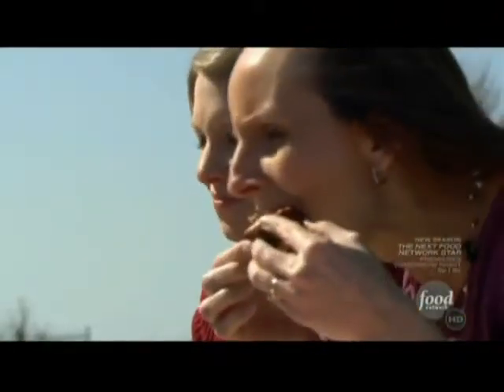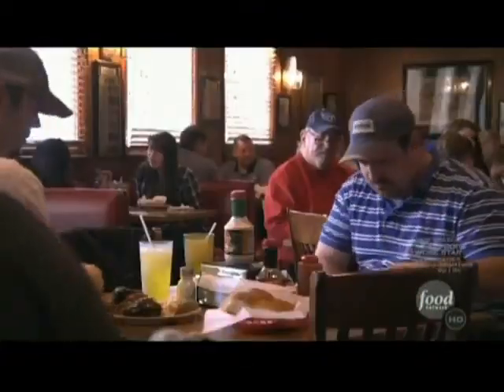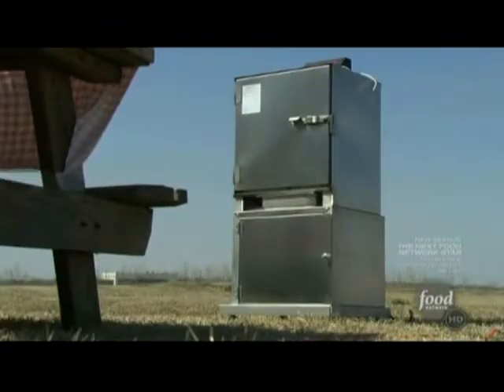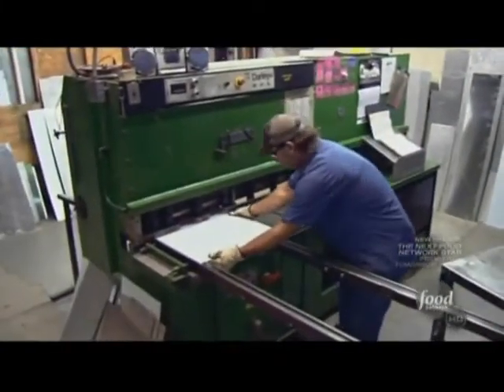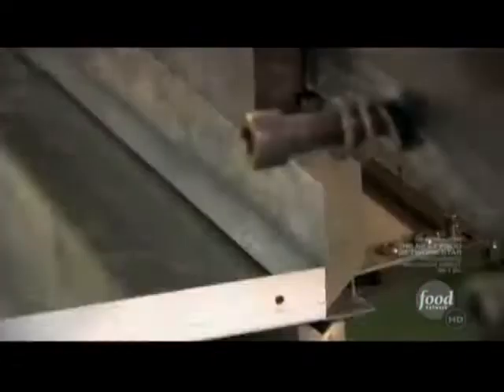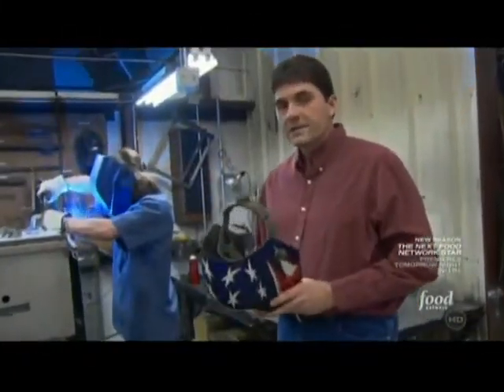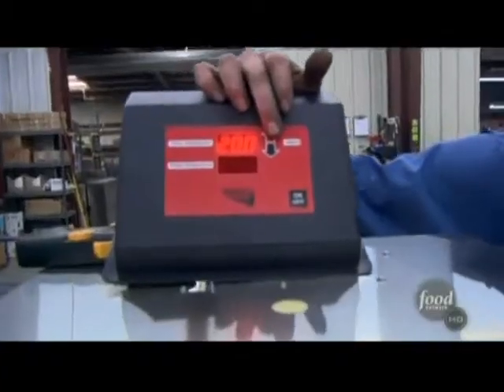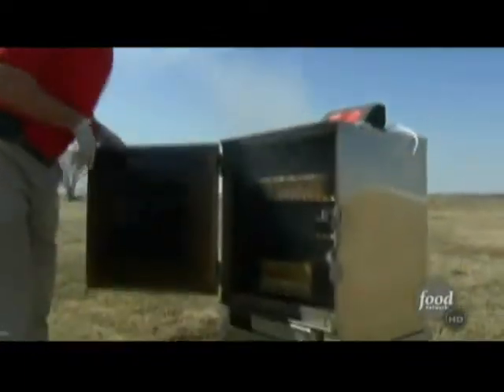The Food Network's 'Unwrapped' Episode 6 5 10 480p